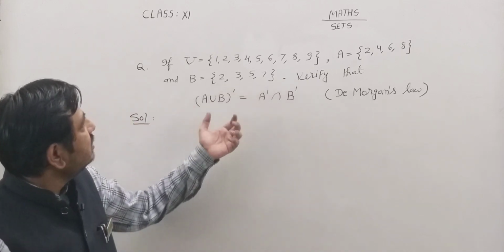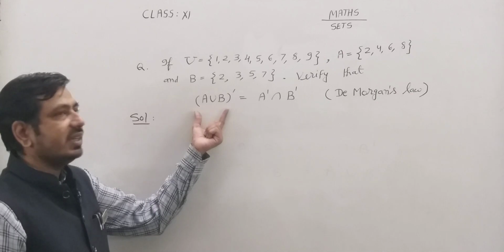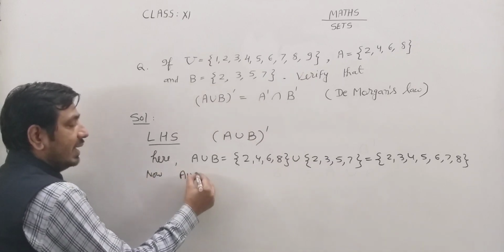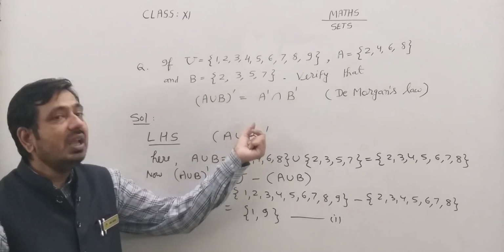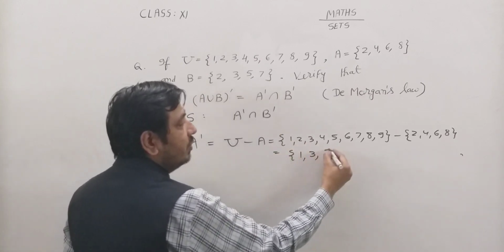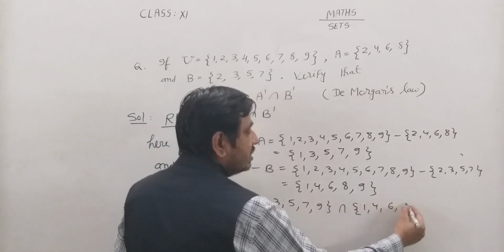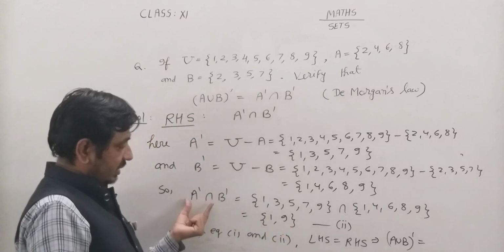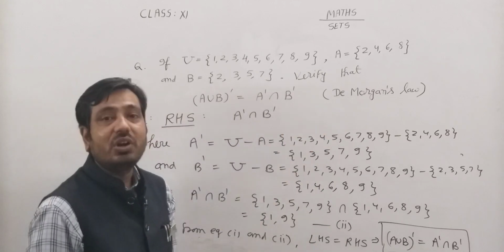Subject Maths Class 11 Ch - Sets